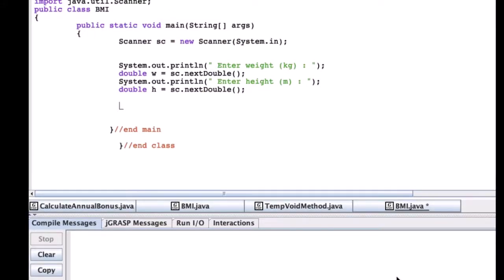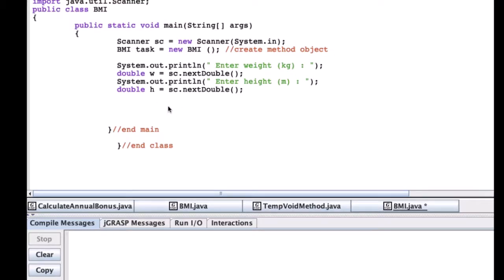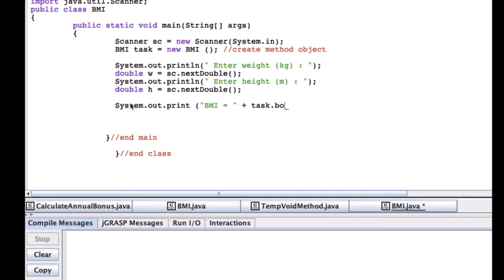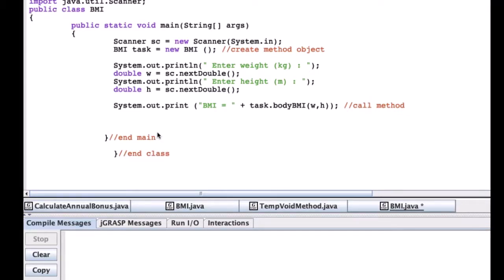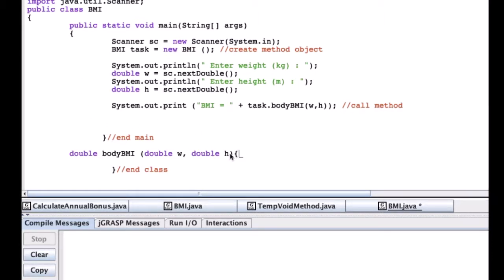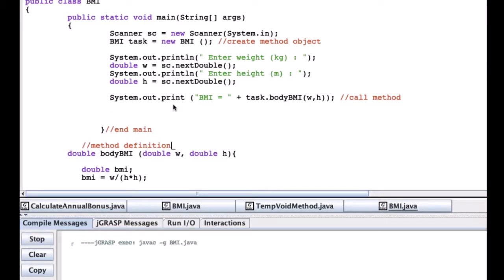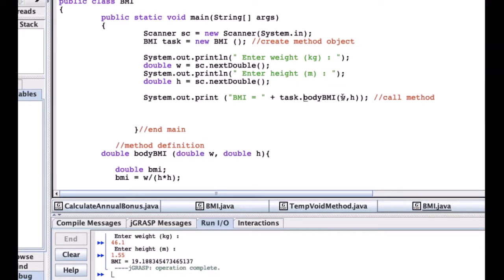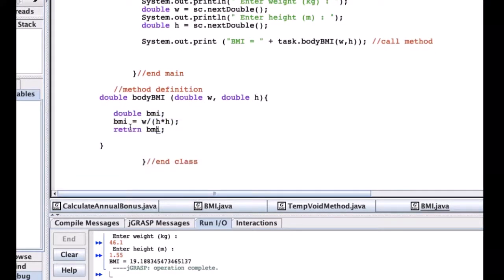Method - with arguments and return value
How to create a JAVA Method with argument and return value?